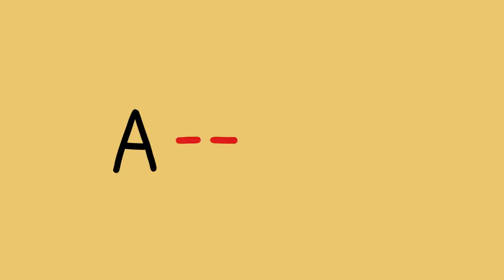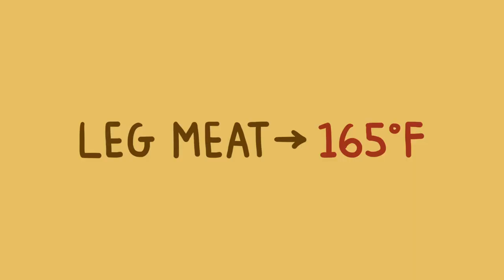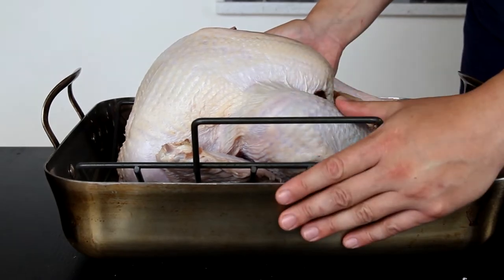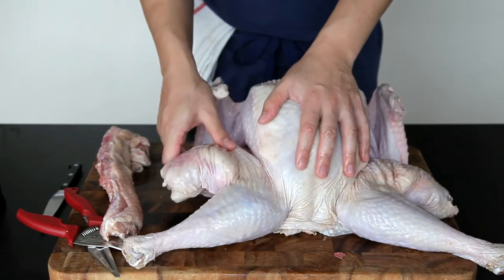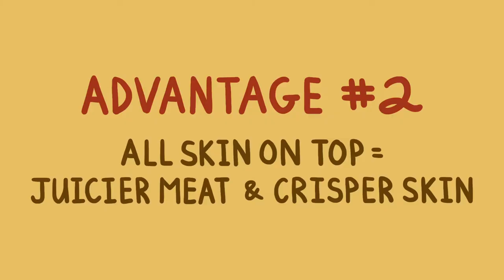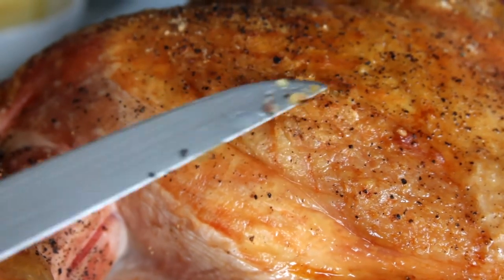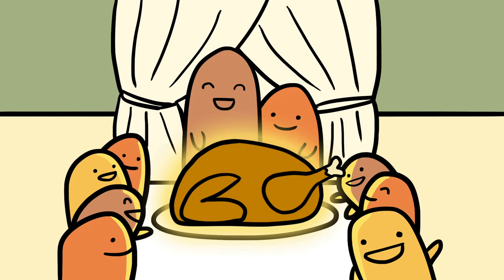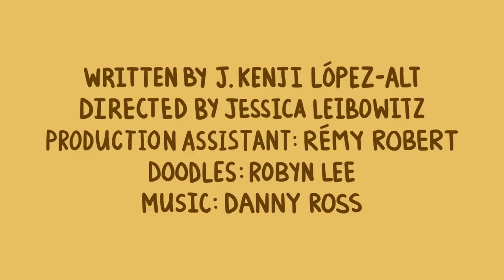Why To Spatchcock A Turkey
Video: Jessica Leibowitz
Production Assistant: Remy Robert
Doodles: Robyn Lee